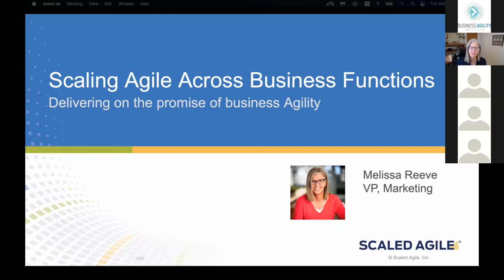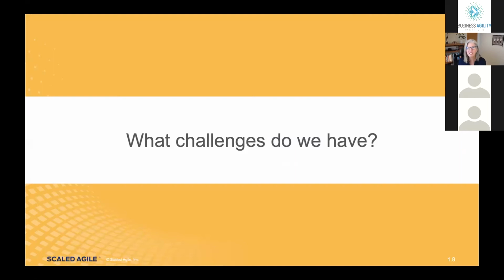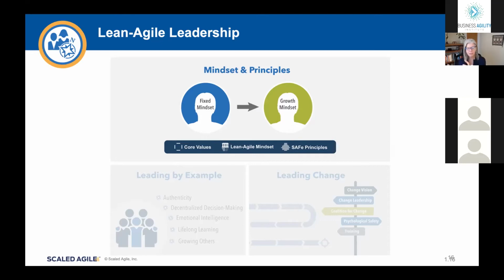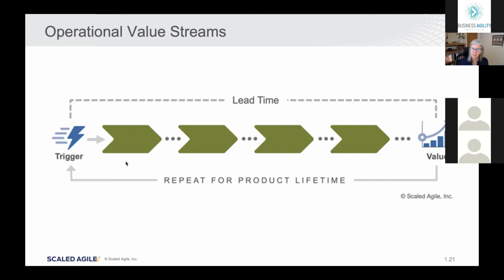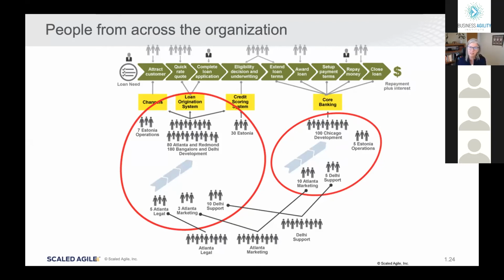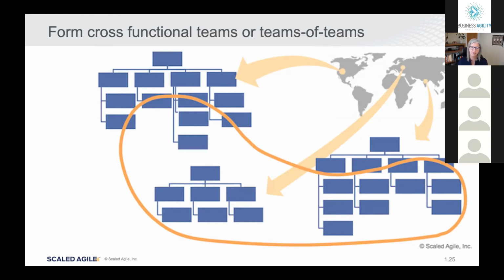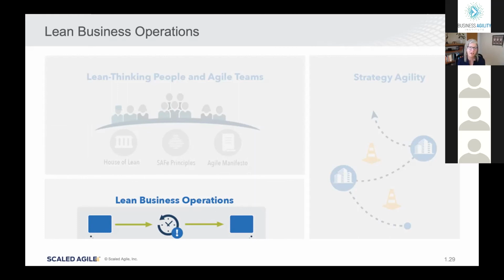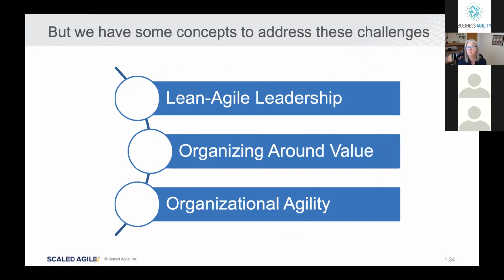Scaling Agile across business functions | Melissa Reeve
When considering how to apply Agile to business, many types of Agile have been developed, such as Agile for Sales, Agile Marketing, Agile Finance, etc.  However, how do you scale agile practices within a function without creating a functional silo?  What good is it to create an “Agile Marketing department” that can’t communicate with other Agile departments?  This talk explores how to scale within functions with the goal of achieving cross-functional business agility.

We will discuss how strategy, product and operations can organize cross-functionally around value to deliver on the promise of business agility.

About Melissa Reeve | VP of Marketing @ Scaled Agile, Inc.

Melissa Reeve is the Vice President of Marketing at Scaled Agile, Inc. In this role, Melissa produces thought leadership on how marketing teams can use the power of the Scaled Agile Framework to achieve business agility. She is the author of the SAFe for Marketing white paper, the Agile Marketing with SAFe course, and is a regular contributor to conferences, podcasts and articles on Agile Marketing and Business Agility.